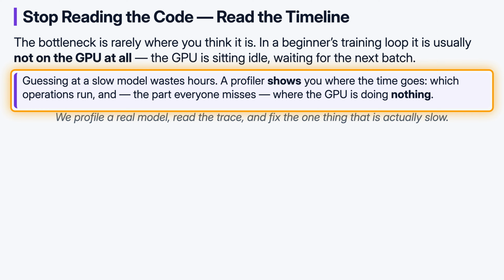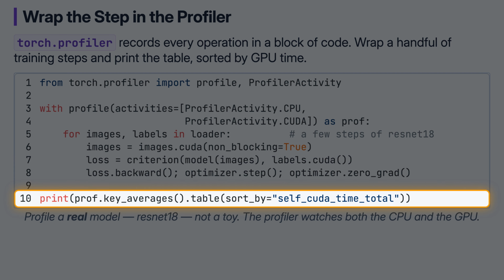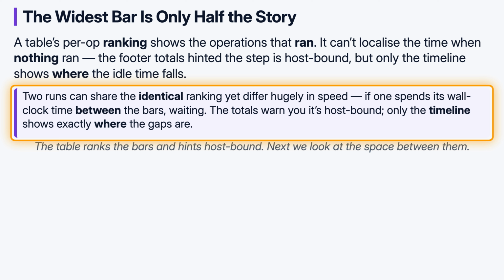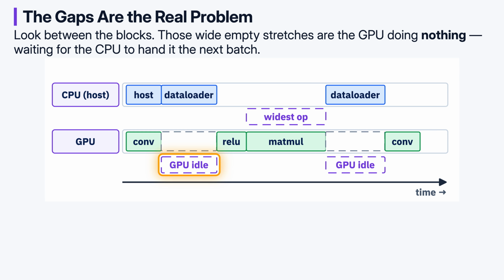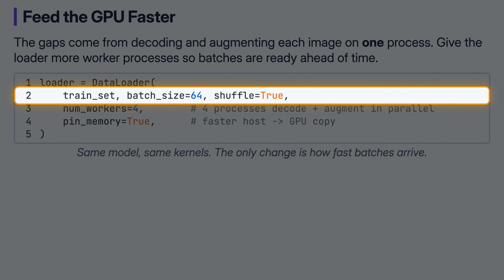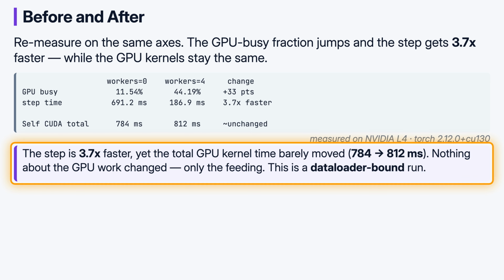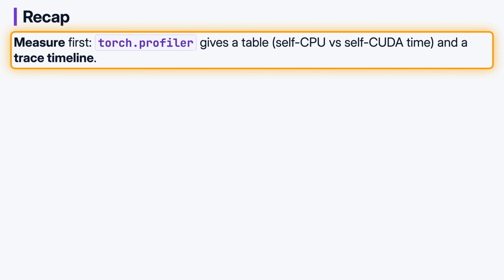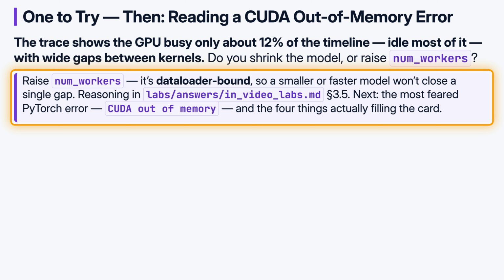Profiling a Real Model with torch.profiler — Practical PyTorch | 3.5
The bottleneck is rarely where you think it is — and in a beginner's training loop, it's often not the GPU at all. This video profiles a real ResNet18 training step with torch.profiler, reads a trace timeline where the gaps matter more than the bars, and finds the GPU sitting idle 88% of the time, waiting on the dataloader. One fix — raising num_workers — turns 691.2 ms per step into 186.9 ms, a measured 3.7x, without touching a single kernel.

What you'll learn:
• Wrapping a training step in torch.profiler and reading the table
• Self-CPU time vs self-CUDA time — where the work actually happens
• Reading a trace timeline: the gaps mean the GPU is idle, not the bars
• Telling dataloader-bound from kernel-bound apart
• The measured fix: num_workers=4 cuts step time from 691.2 ms to 186.9 ms (3.7×)
• Why the widest bar in the profiler table isn't always the thing to optimize

Chapters:
0:00 Intro & roadmap
1:11 The Profiler Table
3:30 The Trace Timeline
5:40 Dataloader-Bound vs Kernel-Bound
8:32 Recap & what's next

Every number on screen is a real measurement, timed on an NVIDIA L4 (torch 2.12.0+cu130), not asserted. Practical PyTorch teaches one idea per picture — for people who can already code and want to actually understand the framework.